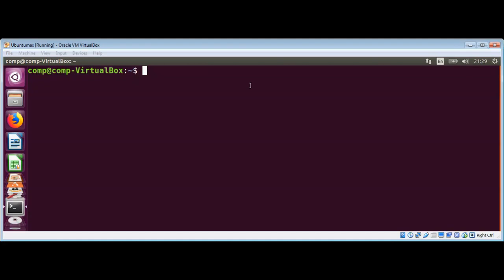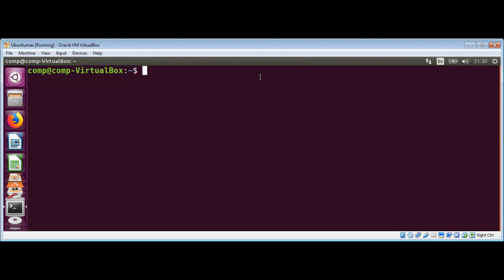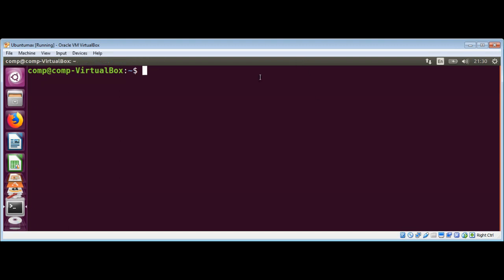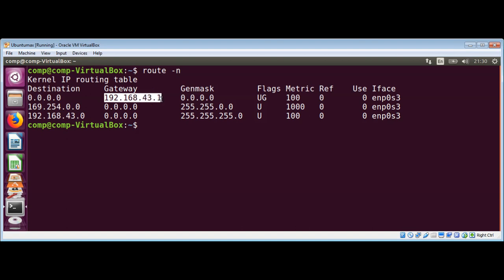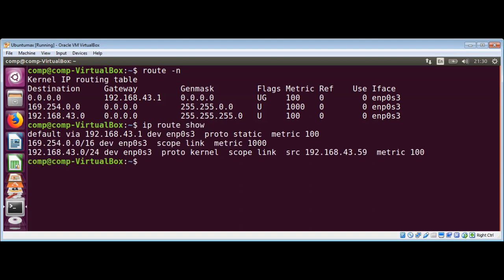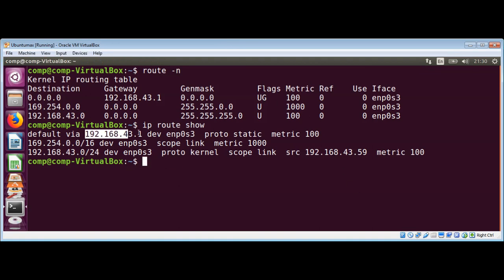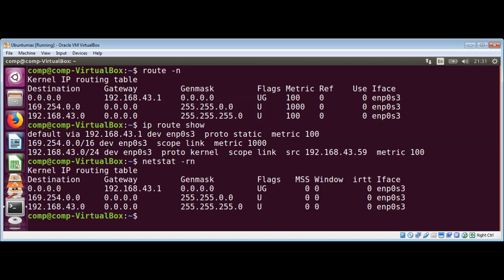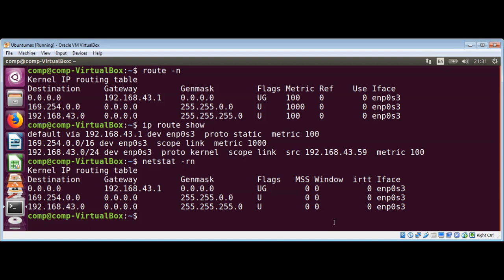How To Find Default Gateway Router IP Address In Linux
Int his video we will learn how to to find default Gateway Router ip address by using route, ip and netstat commands in Linux.